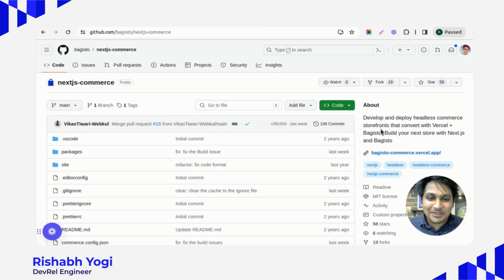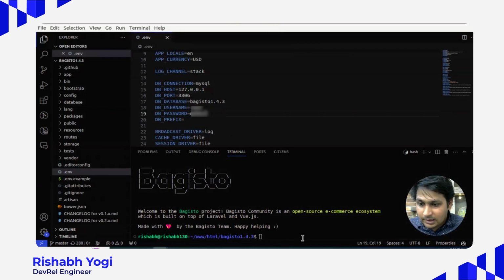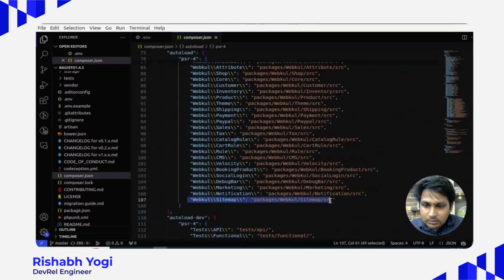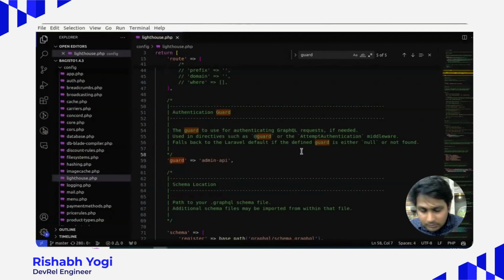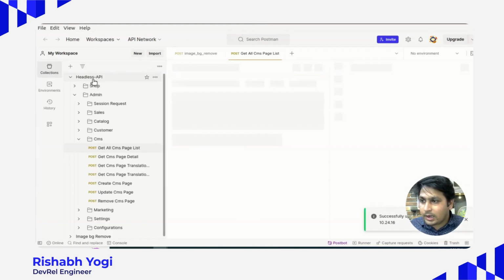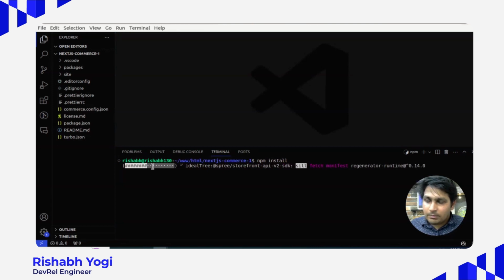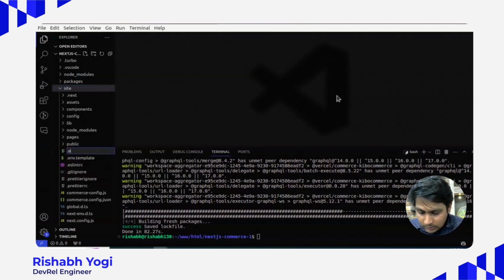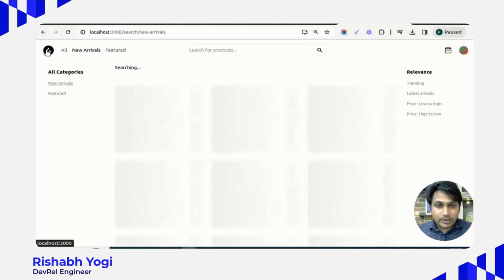How to Use Next.js with Bagisto for a Headless eCommerce Store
Welcome to our comprehensive tutorial on building a headless eCommerce store using Next.js and Bagisto, powered by Vercel! 🚀

In this video, we'll guide you through the entire process of setting up and integrating these powerful tools to create a modern, scalable, and high-performance eCommerce platform. Whether you're a developer looking to explore headless commerce or a business owner aiming to enhance your online store, this tutorial has got you covered.

🔍 What You'll Learn: Introduction to Bagisto: Get a quick overview of Bagisto, a powerful open-source eCommerce platform based on Laravel. Setting Up Your Development Environment: We'll walk you through the initial setup, ensuring you have all the tools and dependencies in place to start with.

Installation of GraphQL API: Know the complete installation process of GraphQL API, Know how to run the endpoints in GraphQL

Installation of Next JS: Know the complete installation process of Next JS.